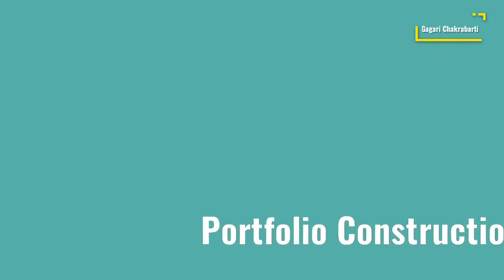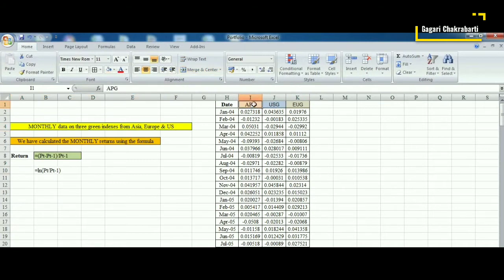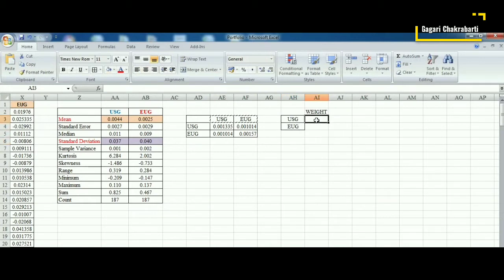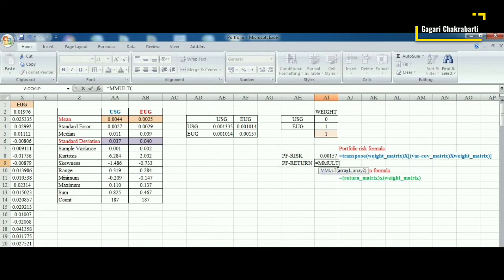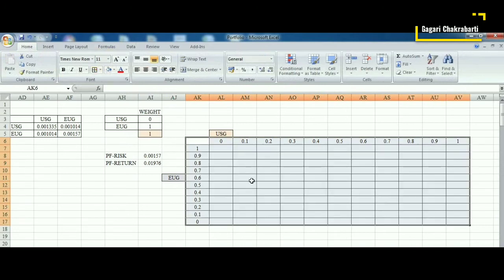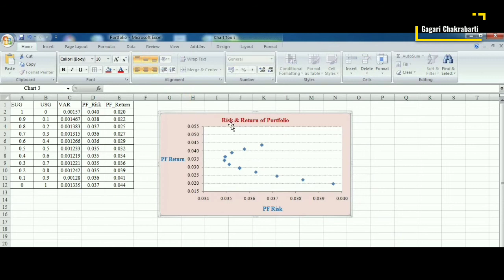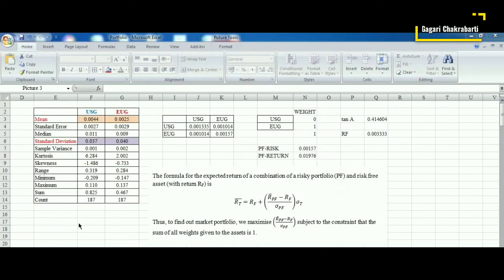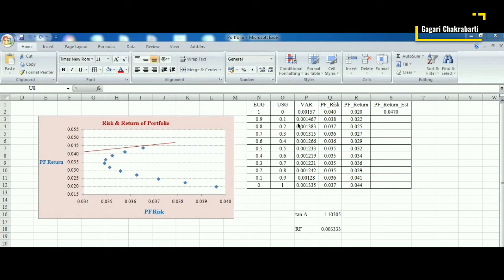Portfolio Construction in Excel part 1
Study Material for Students of Presidency University